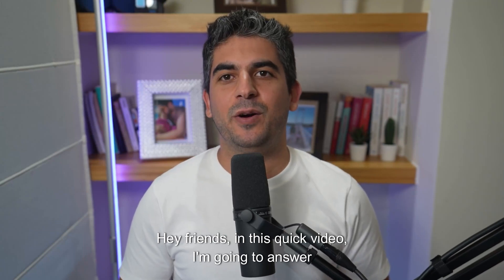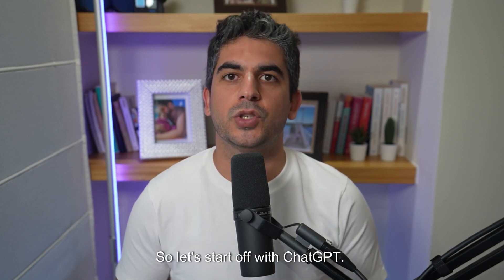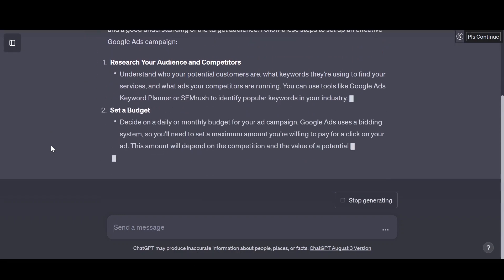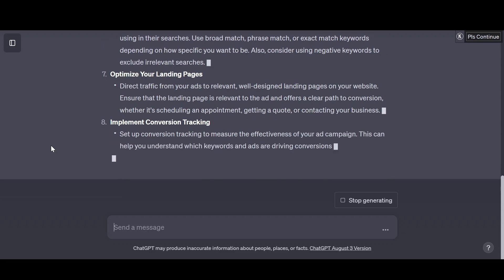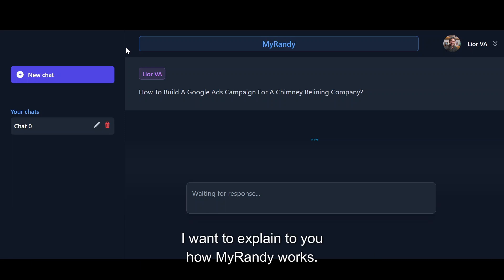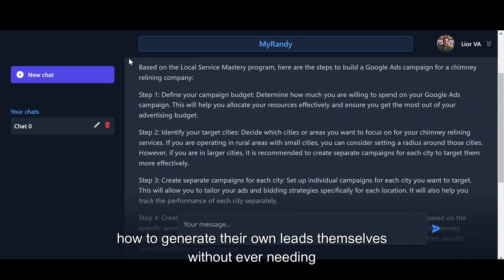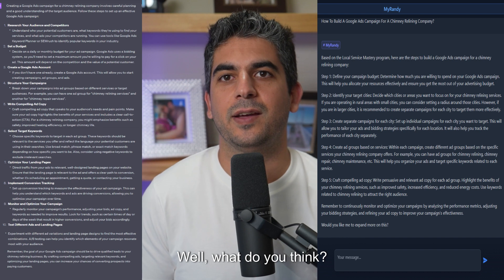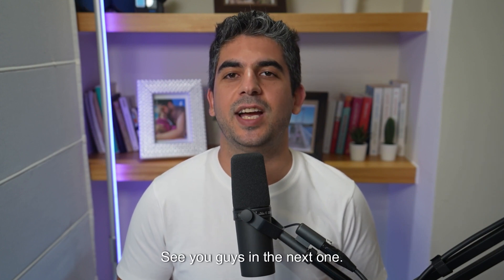How To Build A Google Ads Campaign For A Chimney Relining Company | ChatGPT Vs. MyRandy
In this video, I'm going to give you a side-by-side comparison of ChatGPT Vs. MyRandy when asked How to build a Google Ads campaign for a Chimney Relining Company.